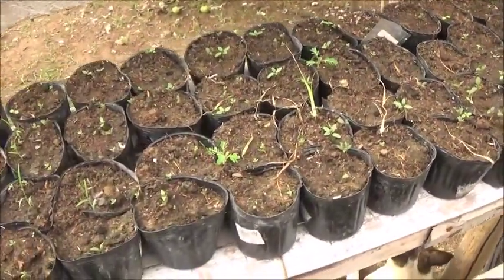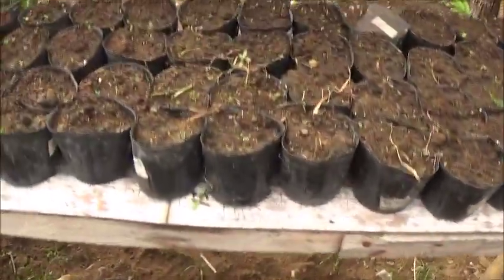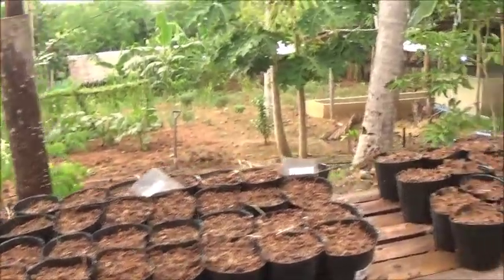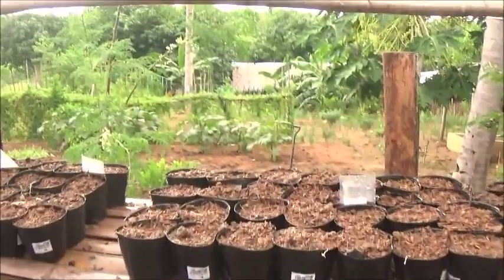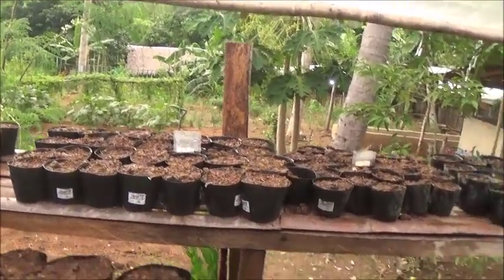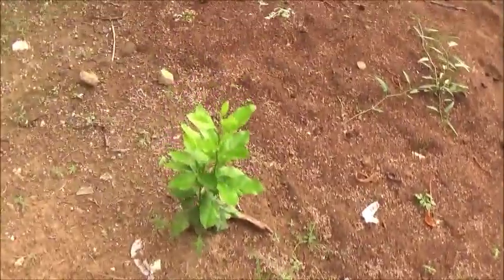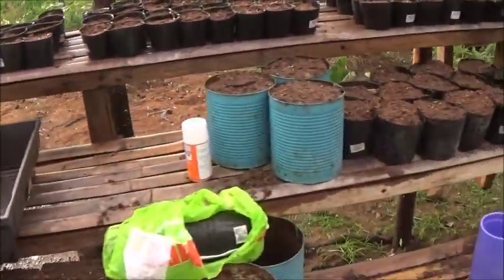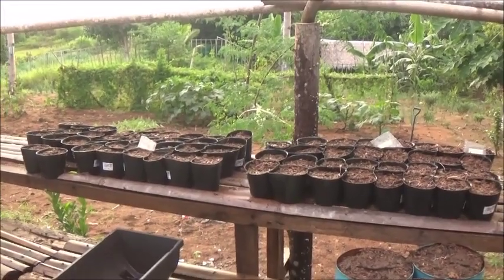Someday We Might Just Have An Orchard